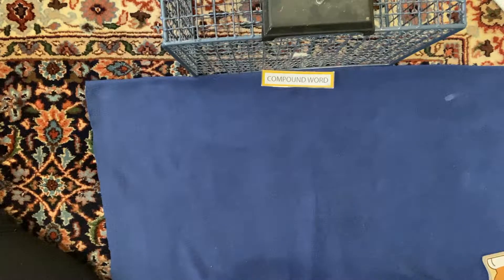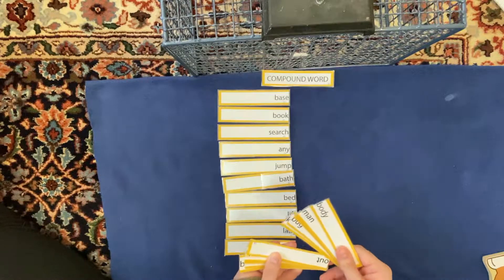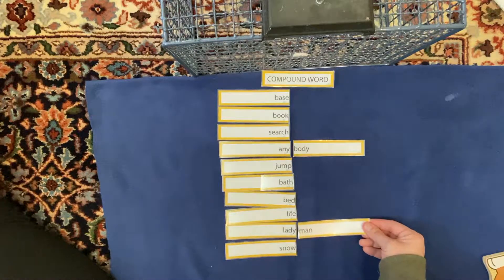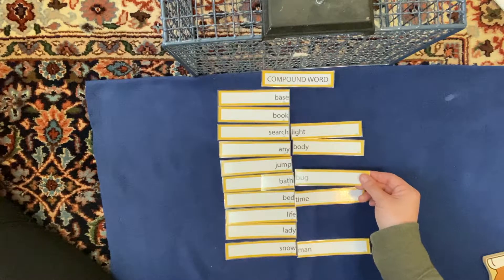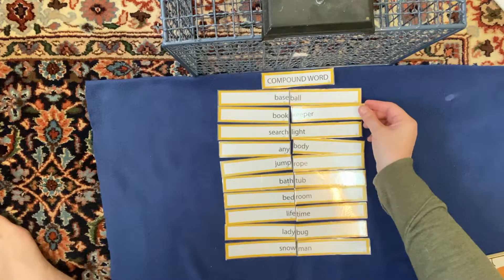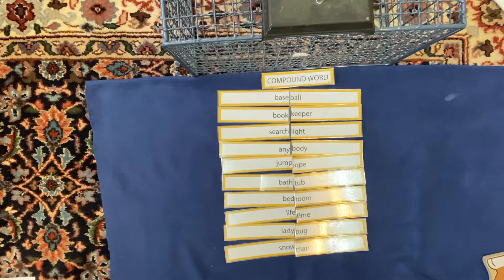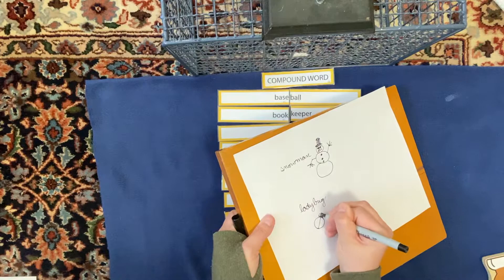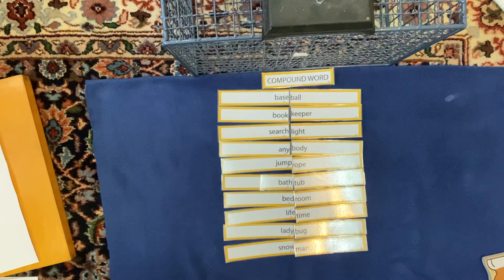Compound Words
This is a Word Study lesson on Compound Words!